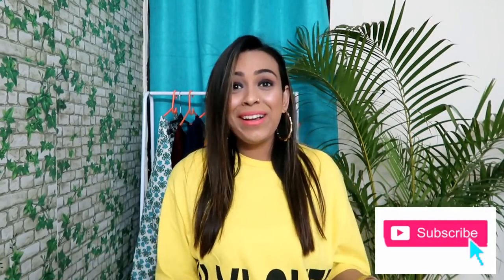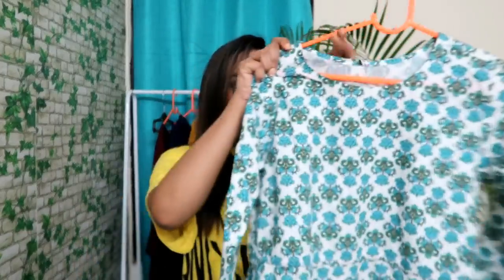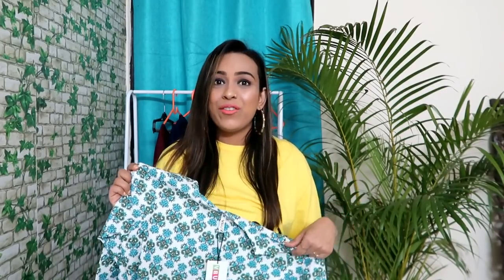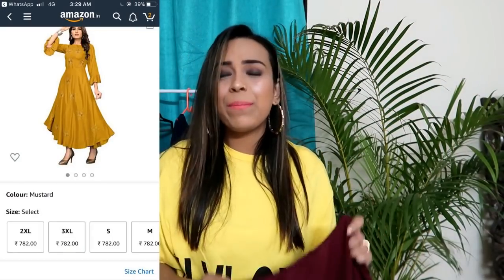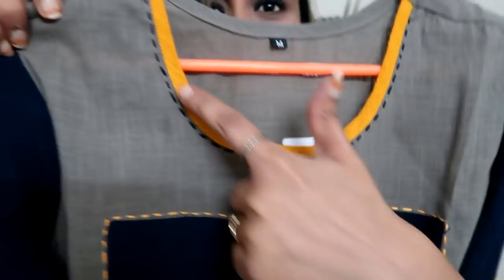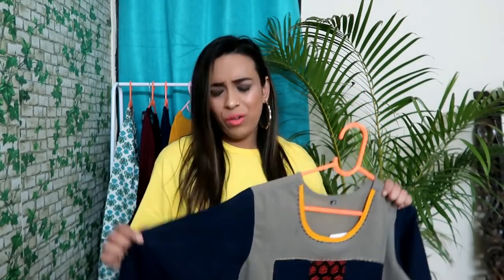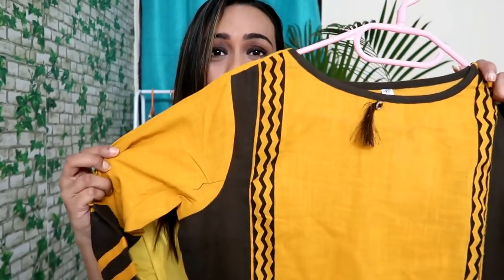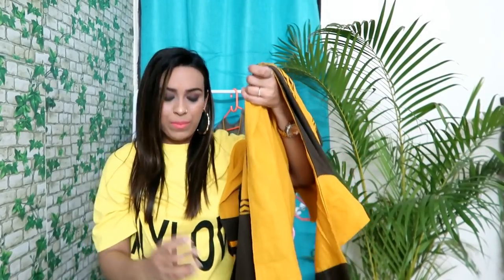Amazon Kurti Haul | (6 Kurti ) Office Wear & Party Wear Kurti |Affordable Kurti Haul| Lookbook 2020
Hello Peeps,

Welcome to -
This video about Sabse Sasti kurtis in Amazon.

Magenta Kurti -Vbuyz Women Embroidered Flared Kurta

Heels- Kins Sarojni

Heels- Kind Sarojni

3rd look
Palazzo- shein stock out
Earrings- Sarojni
Heels- Kins Sarojni

Heels - Kins Sarojni
Earrings- Shein

Heels- Kins Sarojni

6th look
Palazzo- H&M
Heels - Myntra sold out

Intro Top - Zara Offline

Size - M

topics coverred -
myntra winter wear
Amazon kurtis